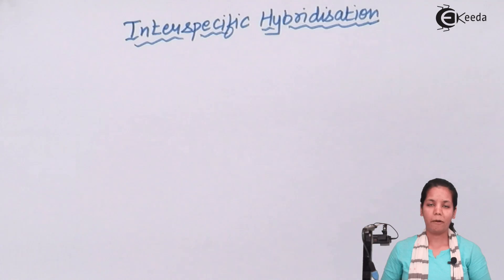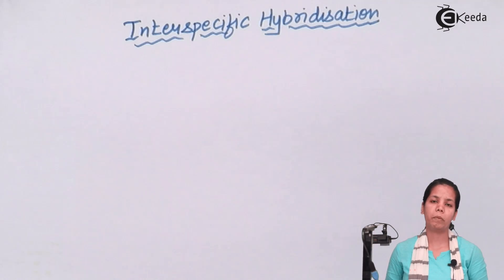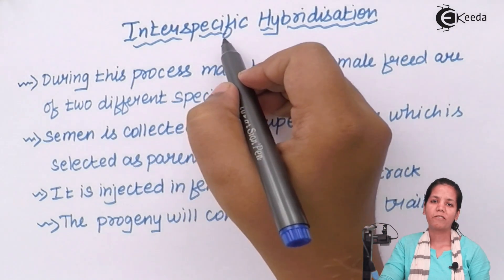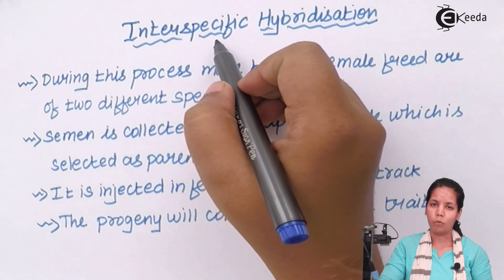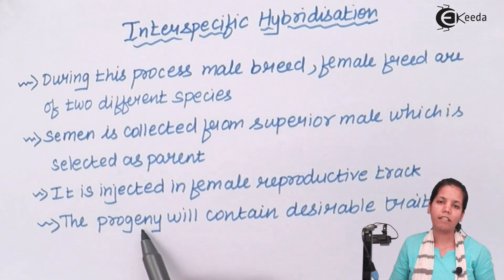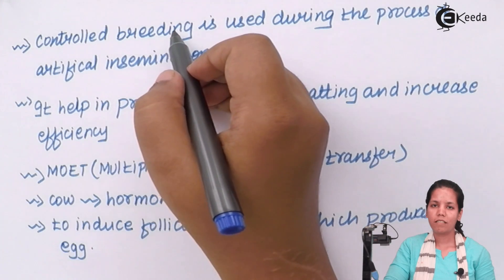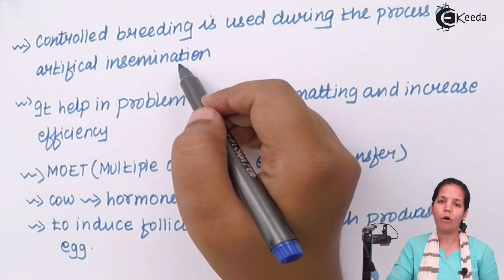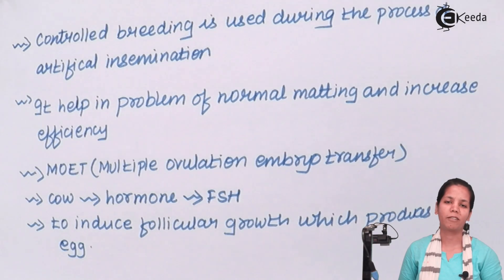Interspecific Hybridization - Animal Husbandry - Biology Class 12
Interspecific Hybridization  Video Lecture of Animal Husbandry Chapter from Biology Class 12 Subject for HSC, CBSE & NEET.

Happy Learning : )